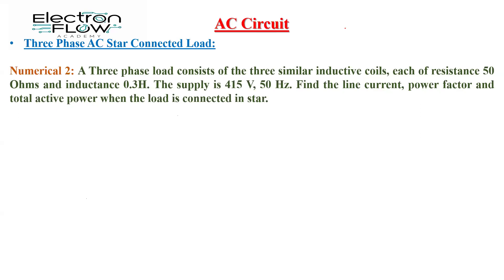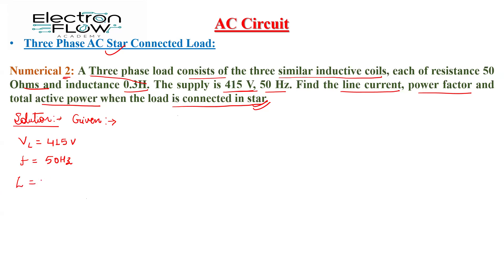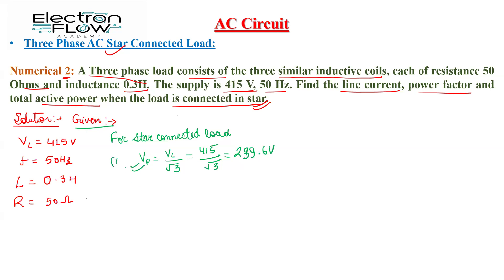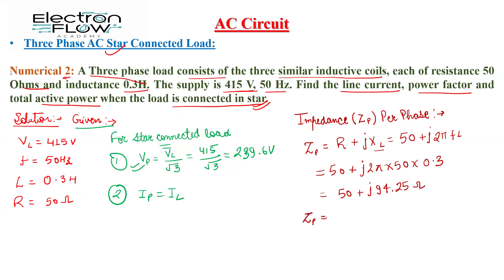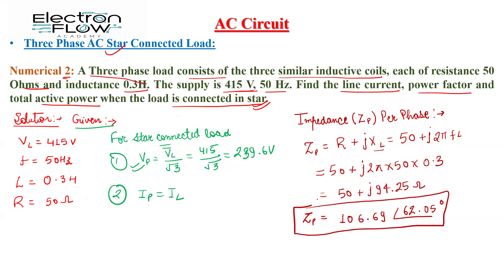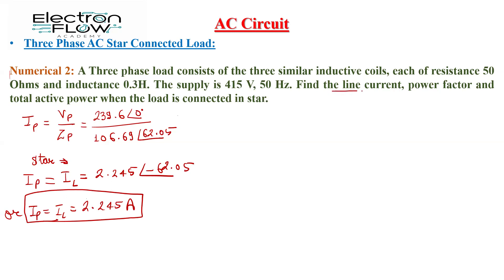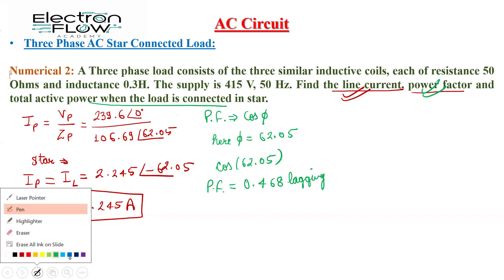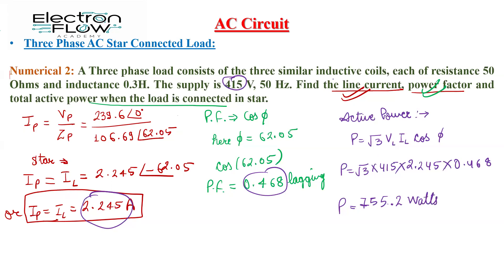Three Phase AC Circuit Star Connected Load Numerical Problem 2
Numerical 2: A Three phase load consists of the three similar inductive coils, each of resistance 50 Ohms and inductance 0.3H. The supply is 415 V, 50 Hz. Find the line current, power factor and total active power when the load is connected in star.

In this numerical problem, we examine a three-phase AC star-connected load supplied by a balanced voltage system. The load comprises three identical impedances with resistors and inductors in series, operating at a frequency of 50 Hz. Given parameters include a line voltage of 400 volts (rms), resistance per phase of 10 ohms, and inductance per phase of 0.2 Henrys. The objective is to determine key electrical parameters such as phase current, line current, power factor, apparent power, active power, and reactive power consumption. Through calculations, we find phase current using the line voltage divided by impedance, line current as the square root of three times the phase current, power factor as the ratio of active power to apparent power, apparent power as the product of line voltage and line current, active power as the product of line voltage, line current, and power factor, and reactive power as the square root of the difference between apparent power squared and active power squared. These computations provide insights into the behavior and performance of the three-phase AC star-connected load, crucial for designing and optimizing power distribution systems.